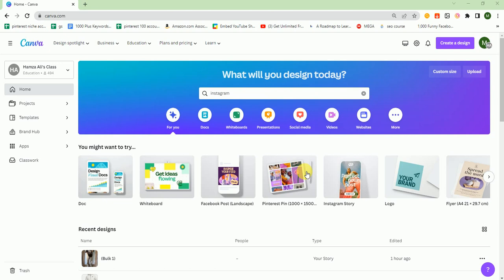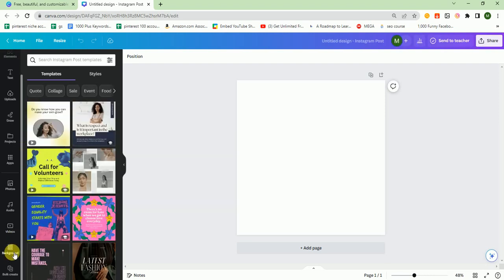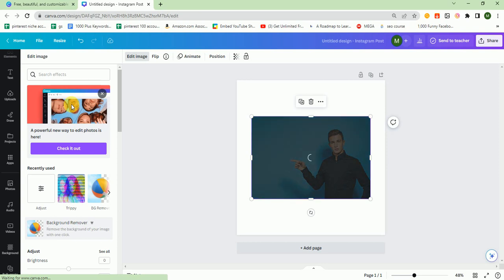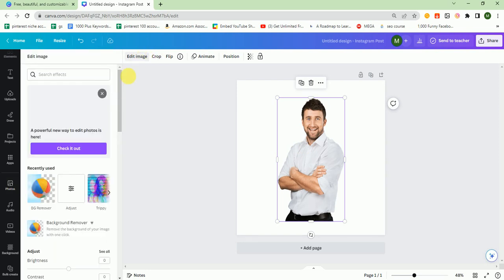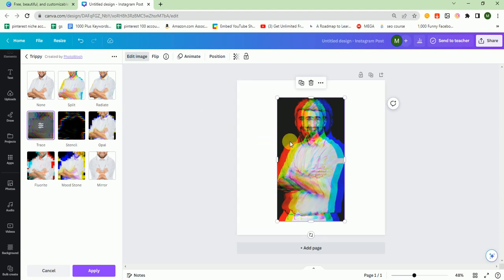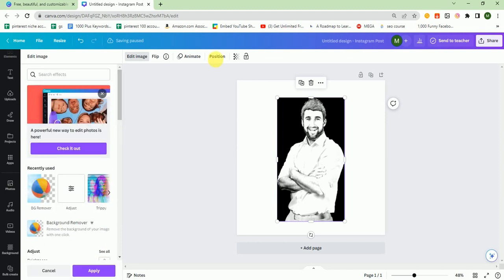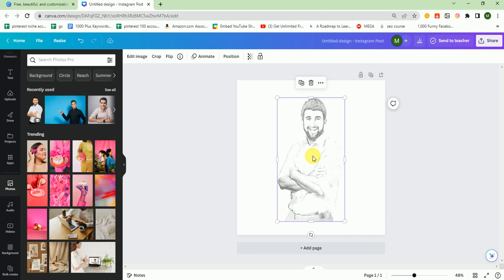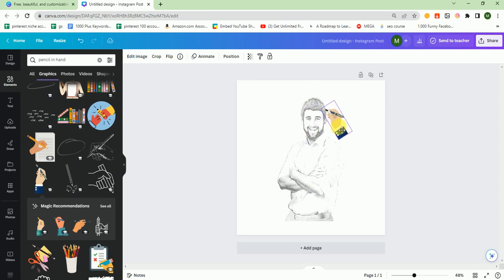How to Transform Any Image to Pencil Sketch in Canva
Discover the magic of turning any image into a stunning pencil sketch with our Canva tutorial! 🎨✏️ Whether you're a budding artist, a photography enthusiast, or a content creator looking for a unique twist, this step-by-step guide will show you how to effortlessly transform your photos into captivating pencil sketches using Canva's powerful tools. No drawing skills required! 🌟🚀 Join us now and unlock the artistic possibilities that await. Click play and let's sketch your imagination to life! Let's create beautiful pencil sketches together! 📷🖍️